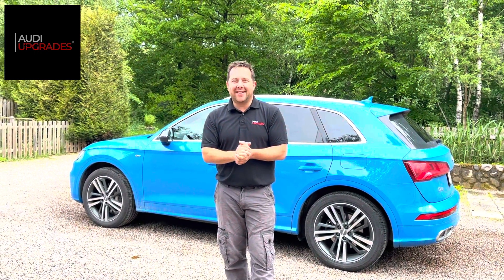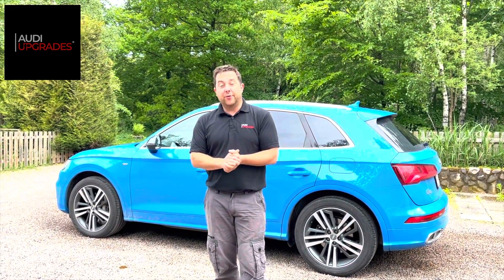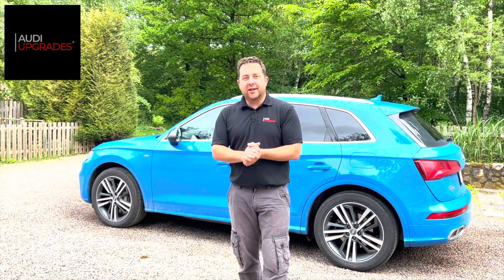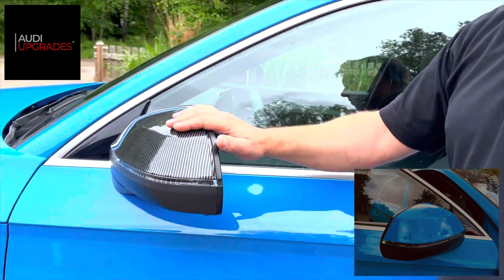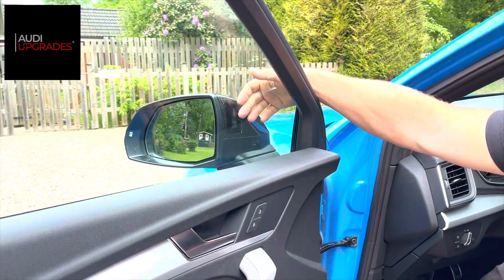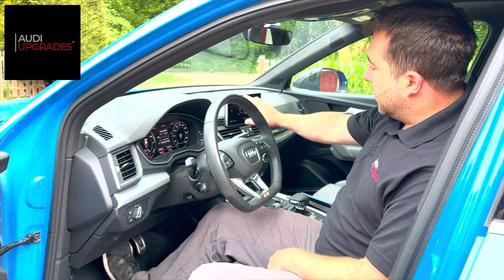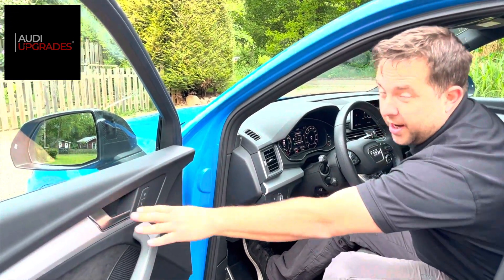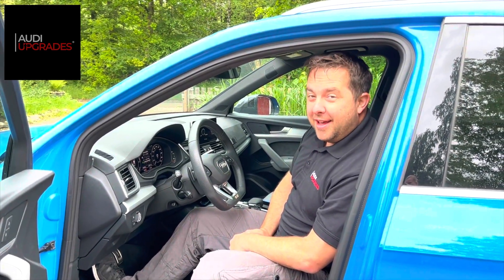Audi Q5 2020 Side Assist, Exit Warning, Rear Cross Traffic Alert Retrofit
Got a car that doesn't have a feature you want ?

Here at Audi Upgrades we provide OEM level retrofits to your VW Group vehicle.